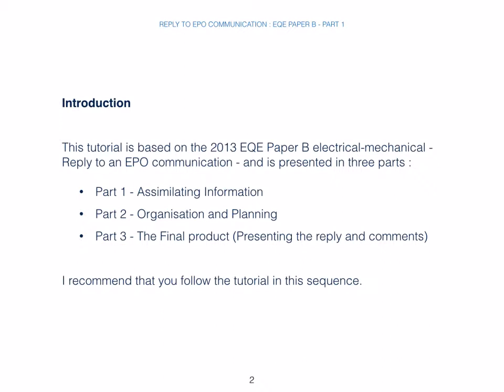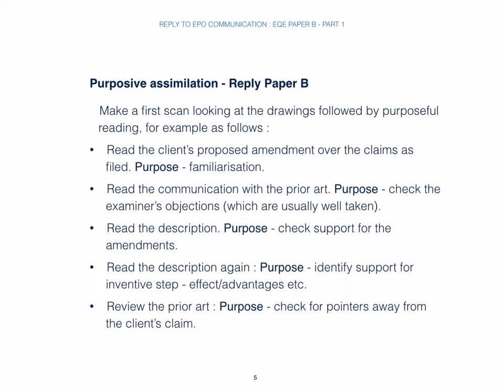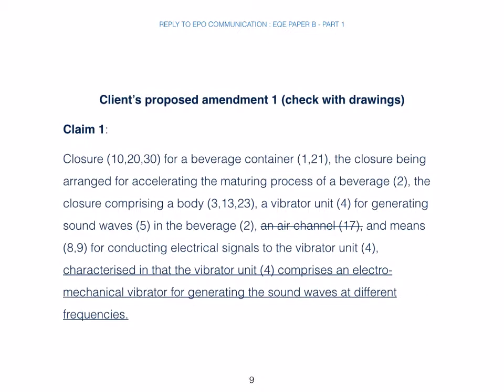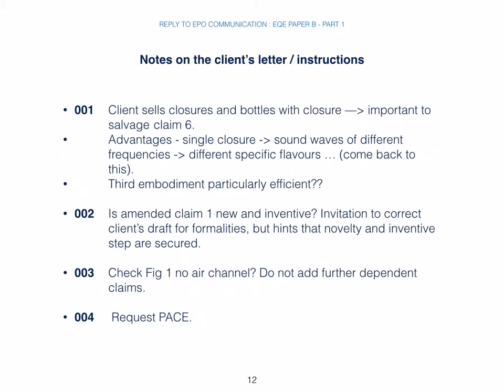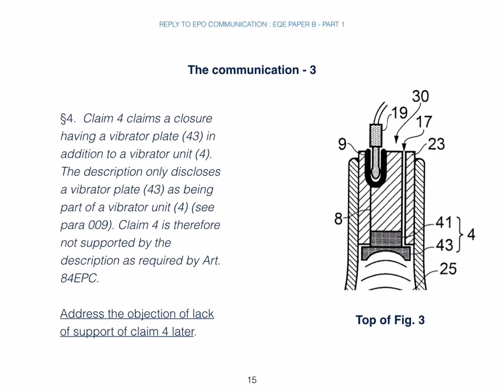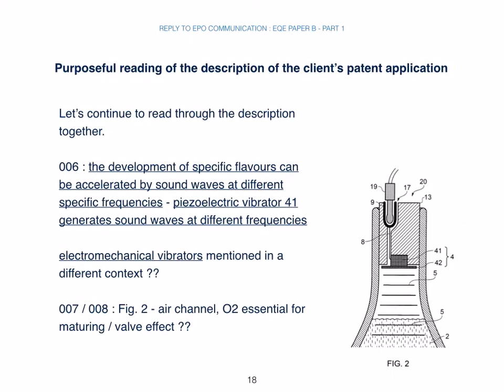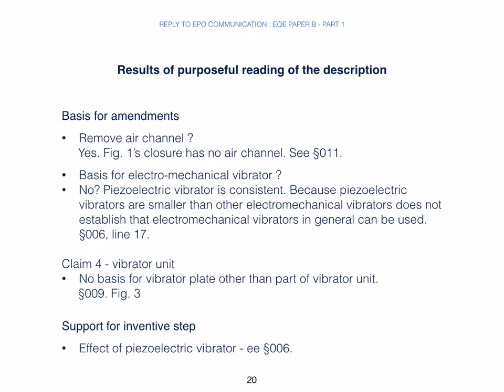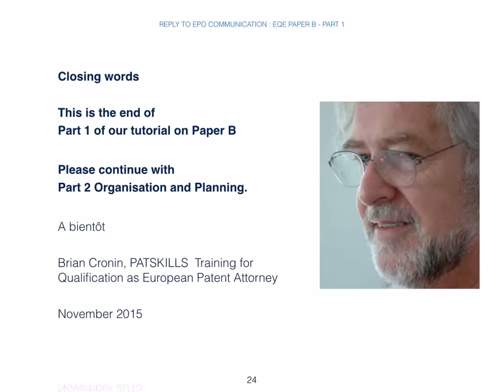Reply EQE Paper B - Part 1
Tutorial on Paper B EQE 2013
Reply to an EPO communication
Part 1 - Assimilation of Information
Closure for a beverage container